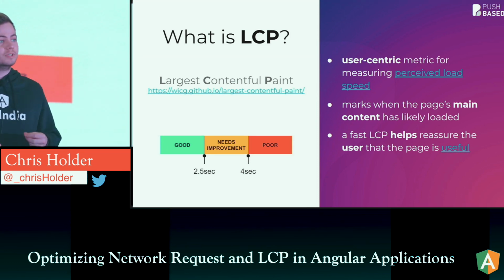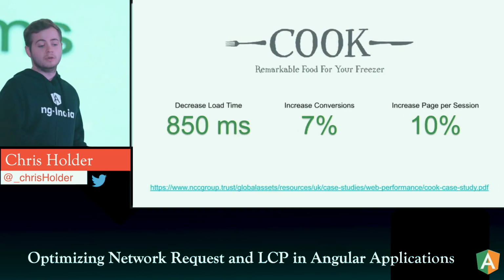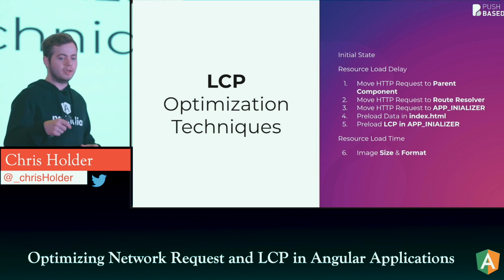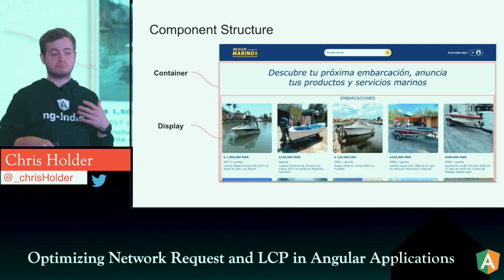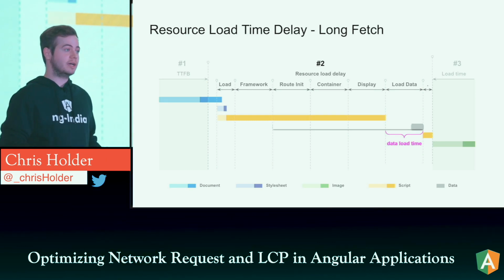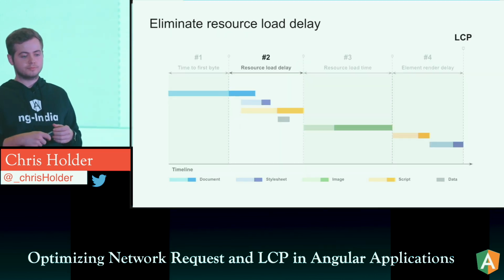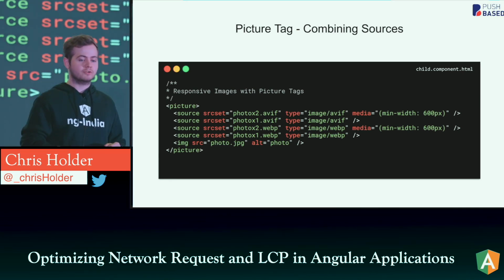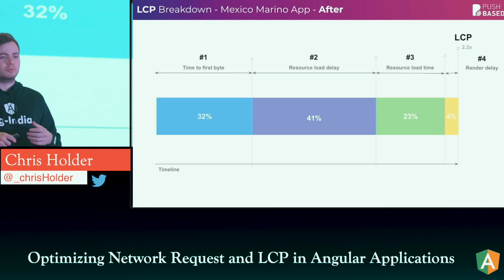ng-India 2023 | Optimizing Network Request and LCP in Angular Applications by Chris Holder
In this ng-India 2023 talk, learn about Optimizing Network Request and LCP in Angular Applications